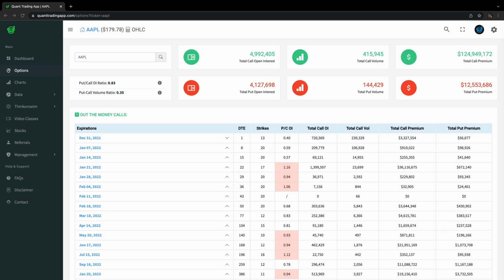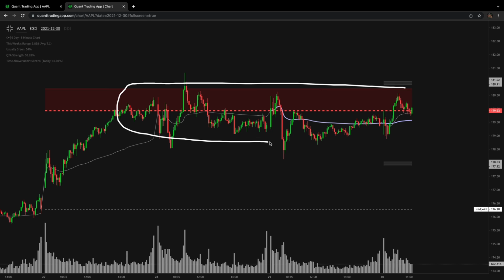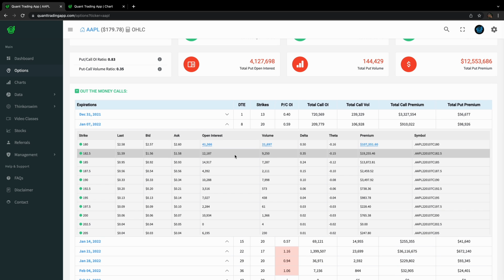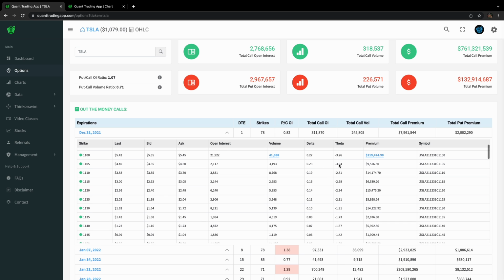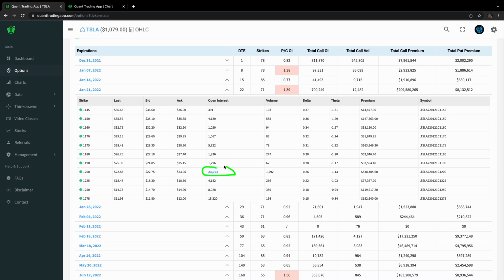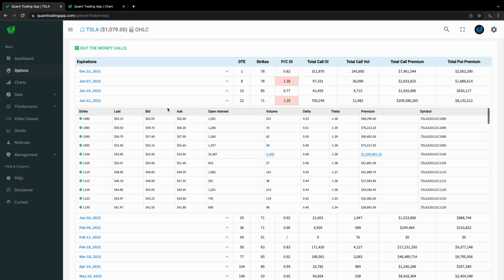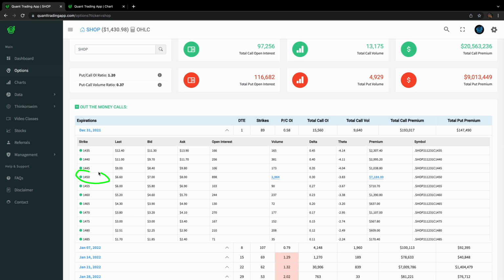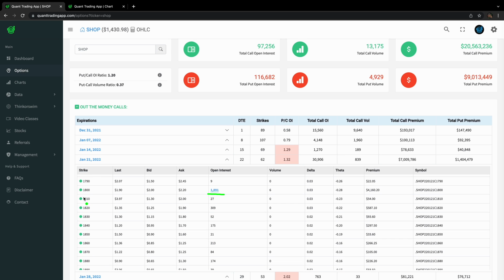Reading the Open Interest, Volume and Premium on the Options Chain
A different way of looking at Options and reading the Open Interest, Volume and Premium using the Quant Trading App new options chain.